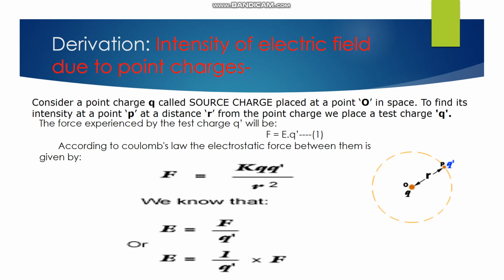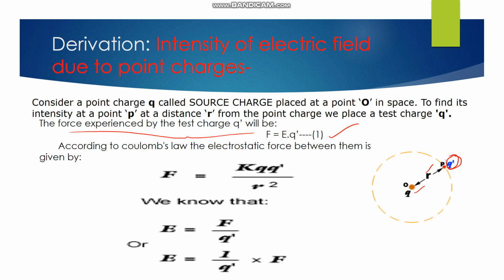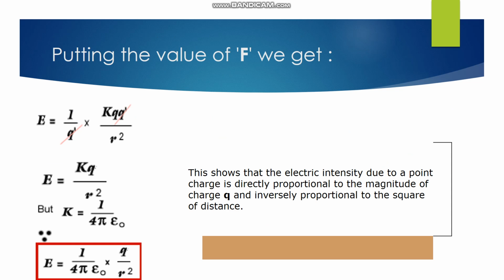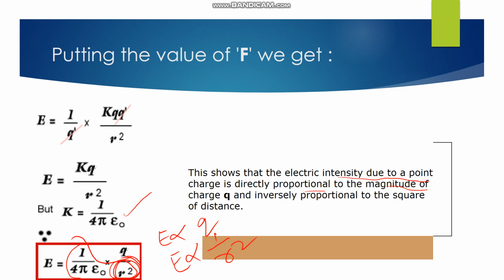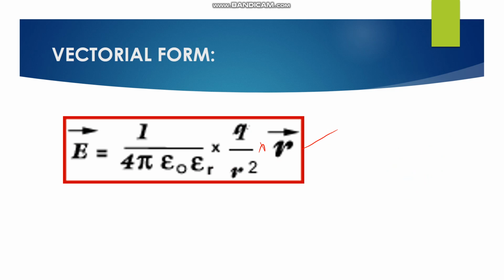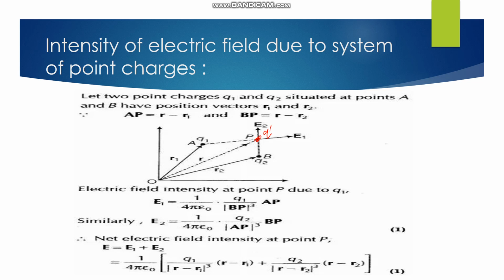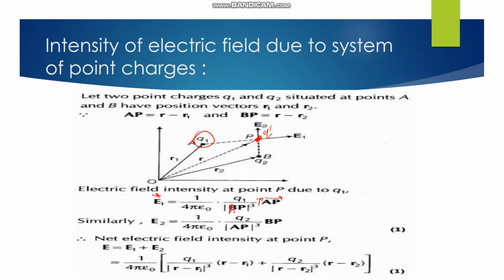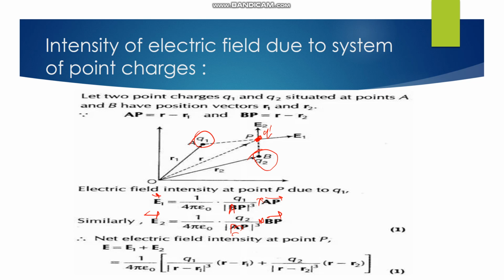physics lecture 05 by Rakesh sir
In this lecture student will learn two derivation intensity of electric field due to point charges as well as system of multiple charges